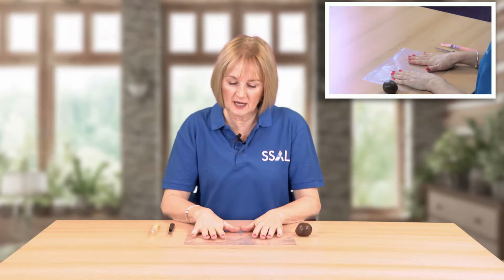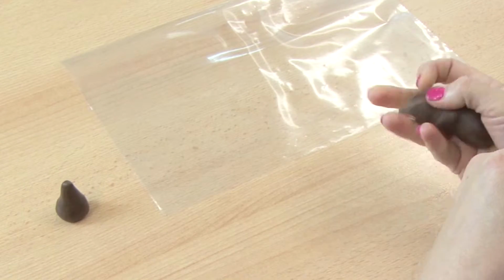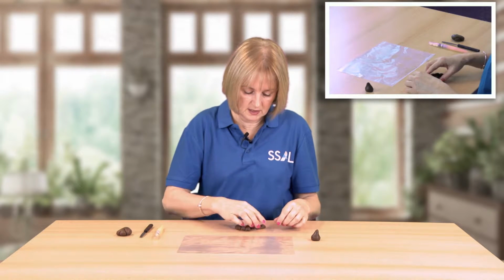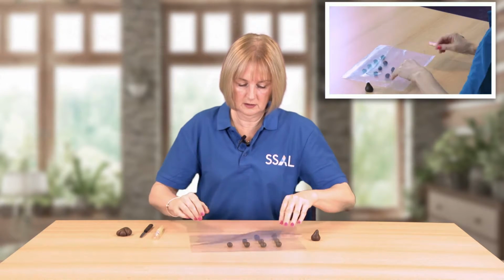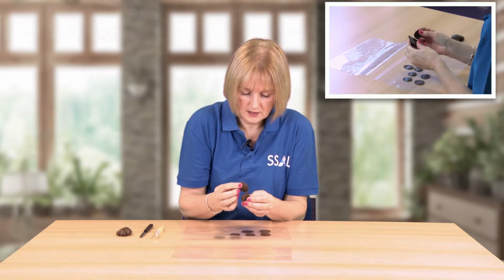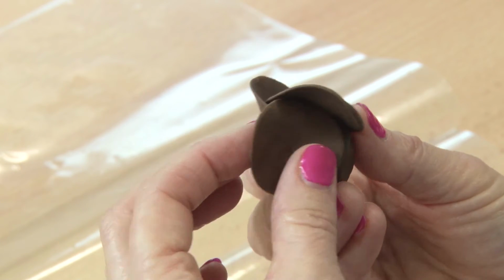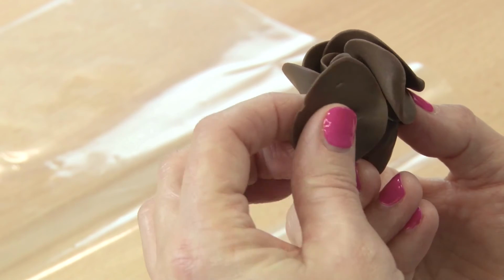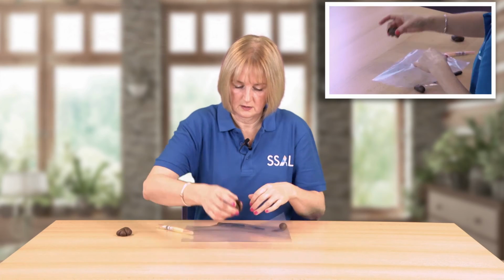Sugarcraft Rose - Easy lessons to teach YOU how to sugarcraft like a pro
A introduction to Sugarcraft looking at making a chocolate sugar rose with YOUR expert personal tutor.
Easy lessons to teach YOU how to sugarcraft like a pro

Produced by Flying Tiger Productions for Somerset Skills and Learning. We serve Somerset, the South West and beyond. More of our work can be found